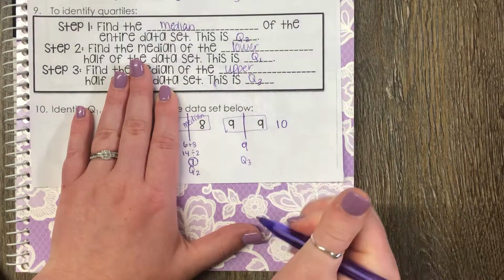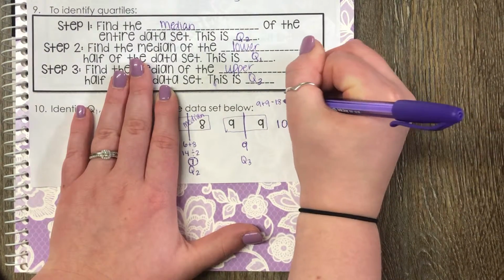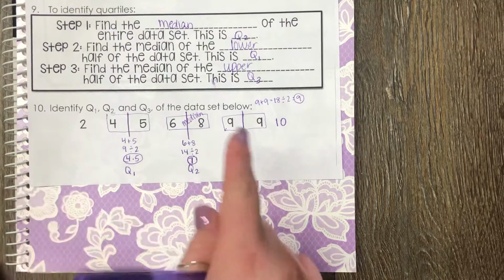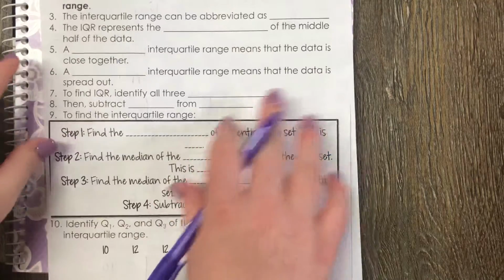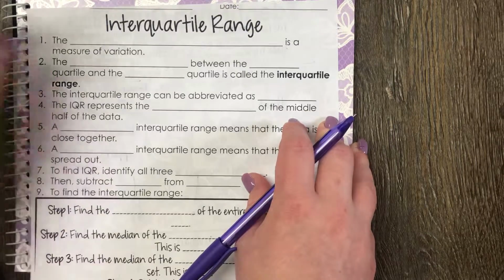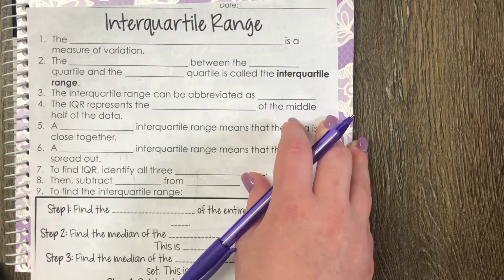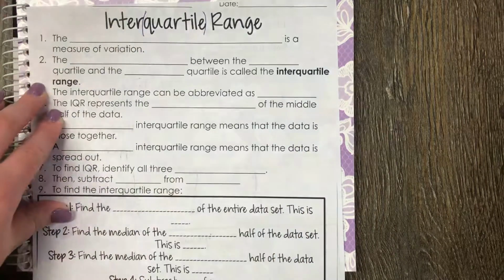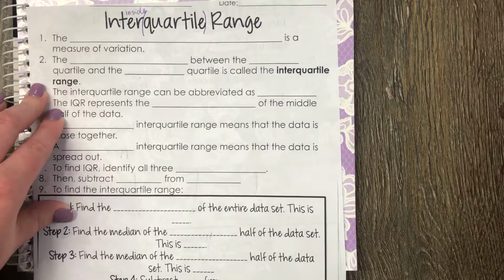Finding Quartiles & IQR